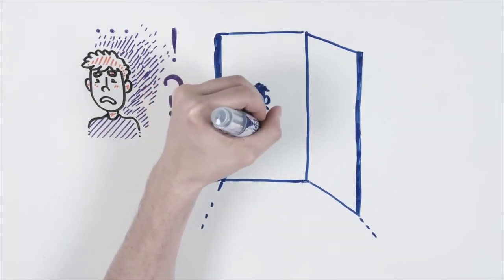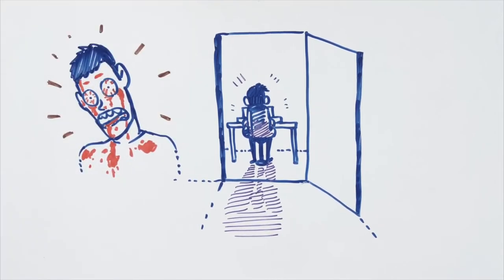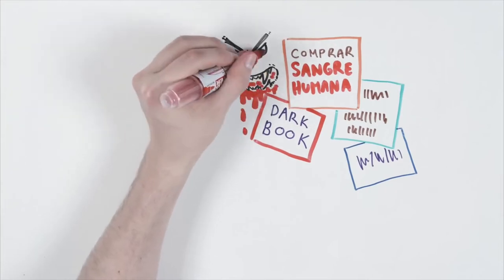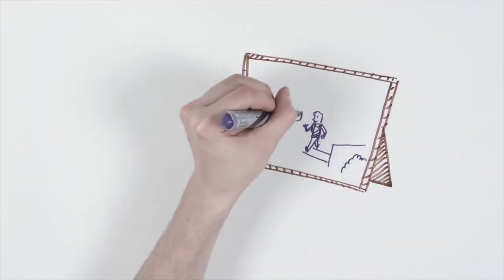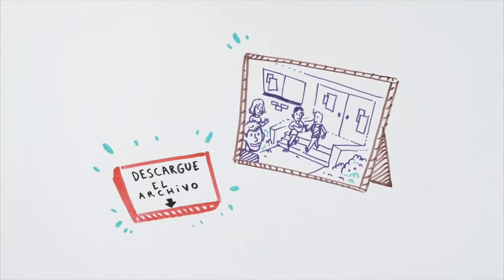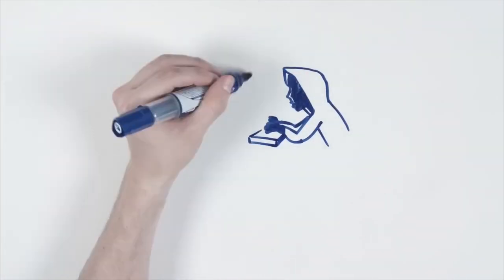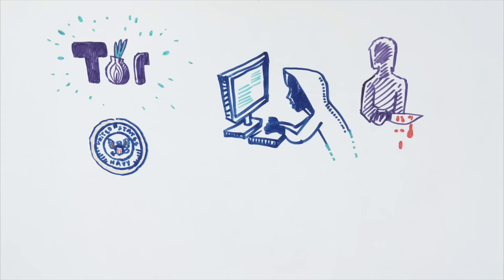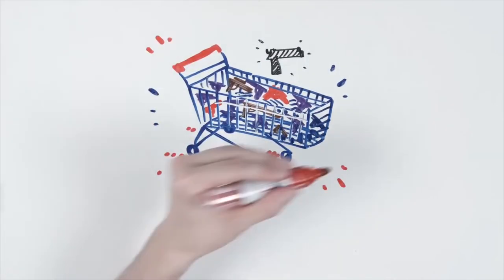MYSTERIES of the DEEP WEB - Draw my life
The Deep Web is very dangerous place with plenty of mysteries surrounding it. In this DML, we are going to reveal some of its darkest secrets and also prove that some of the things we hear about it aren't always true...

And of course, BEWARE and don’t try to visit the dangerous Deep Web!